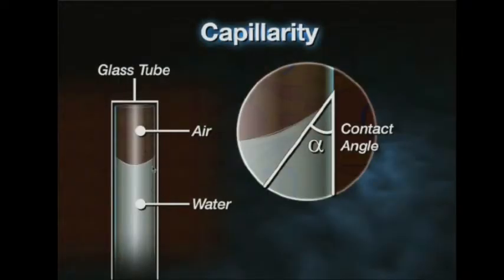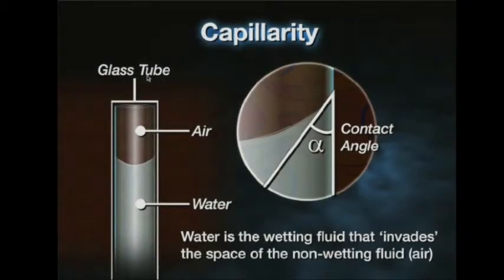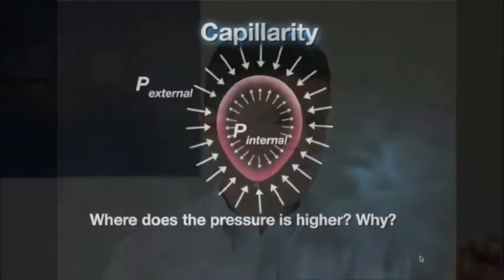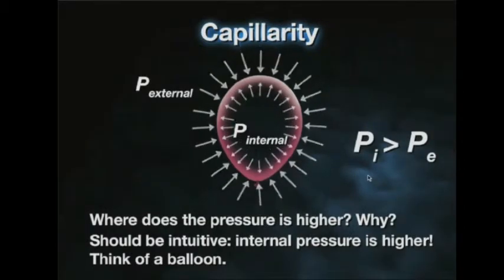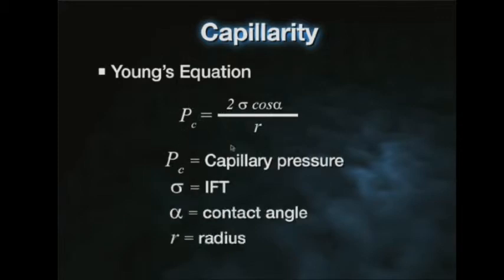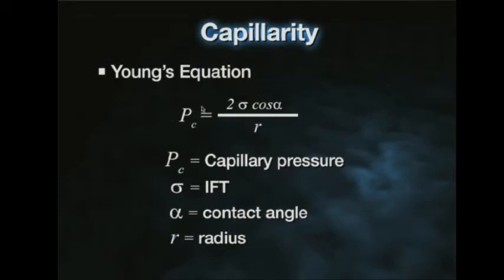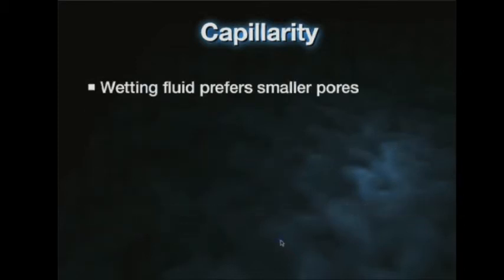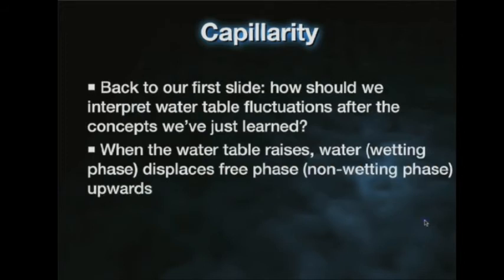Organic Contaminants in Subsurface Environment Gm2QAsSf